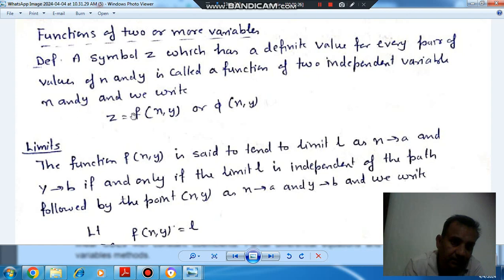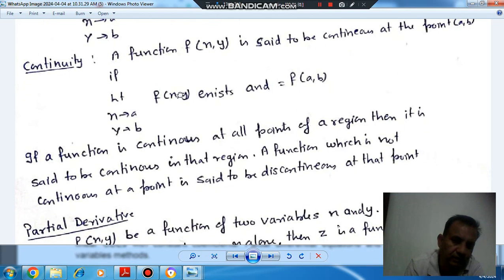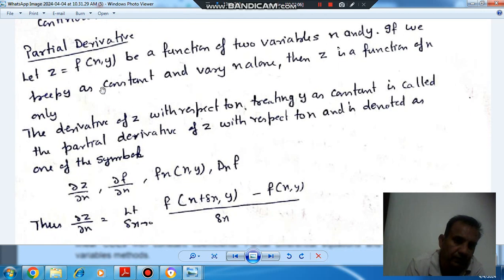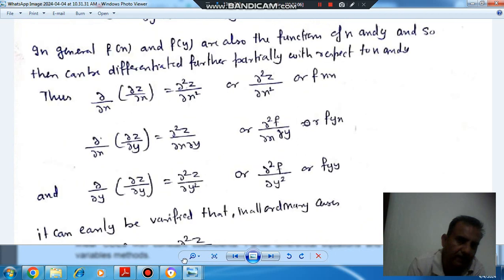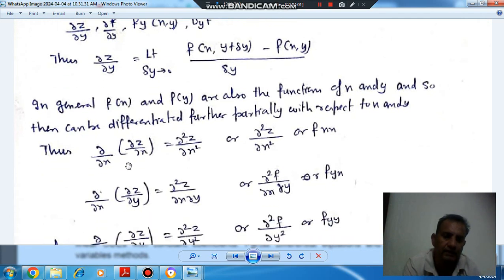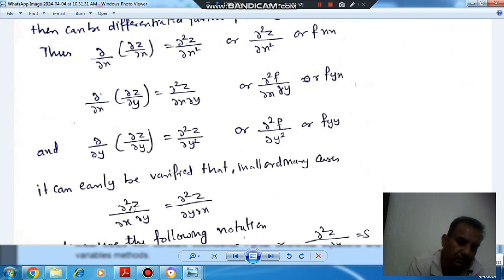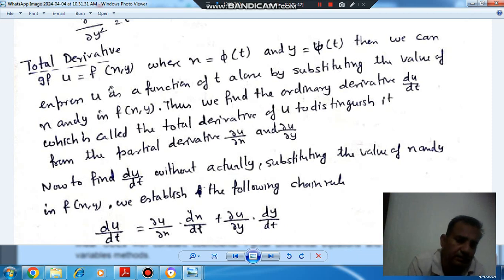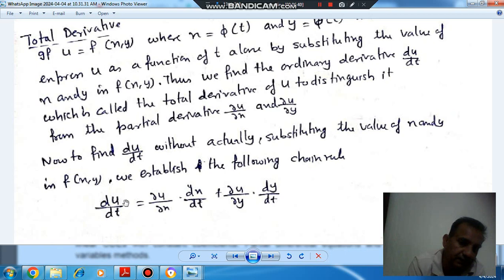Chain rule & Partial derivative Engineering Mathematics (GATE AEROSPACE ENGG)